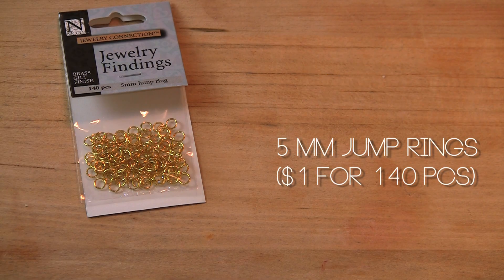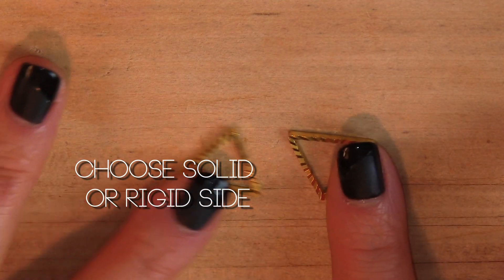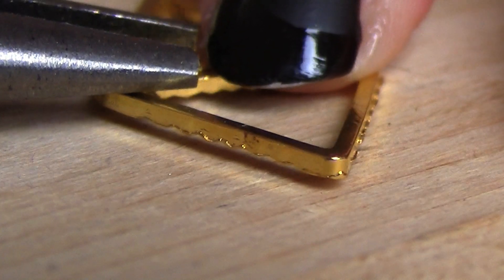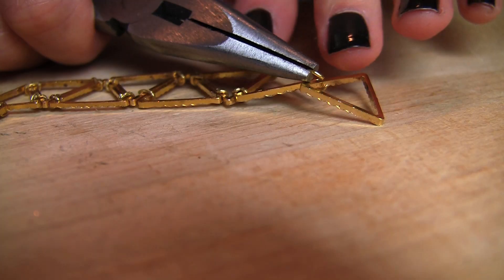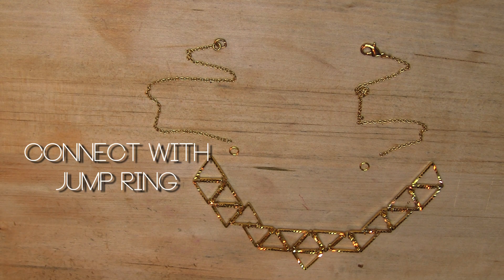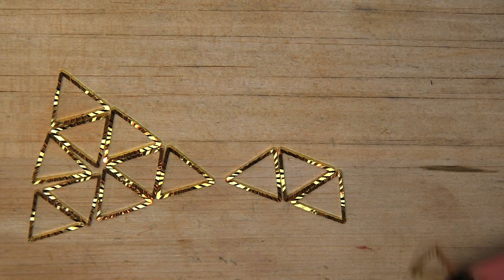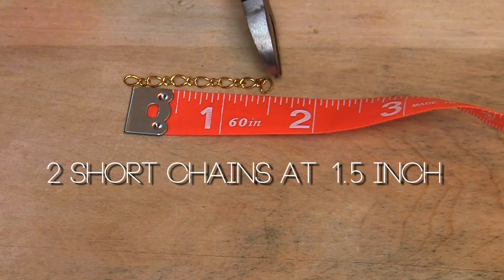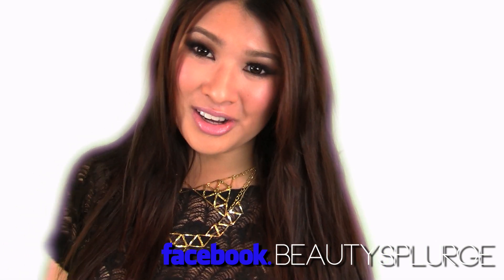DIY 2 Geometric Necklaces (Collar & Statement)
***I went to AC Moore Arts & Craft store to shop for all my jewelry supplies for this video. Yes, this is my first time ever making jewelry! This took me over an hour to make my bling so it's simple to recreate. I'm planning to make more DIY videos with accessories in the future to style with. Any suggestions? Also, I would love to see your take on my tutorials. Please send some photos to my Facebook page!

Jewelry Supply:
-Arts and craft stores always have sales and weekly coupons to save money. These prices are retail to give you an estimate without discounts.
-You can shop at Joann's, AC Moore, Hobby Lobby, Michaels, or online.
-Jewelry Connection Brass Gilt Finish 5mm jump rings ($1 for 140 pcs.)
-Jewelry Connection 24 inch chain necklace with clasp ($1 to $5 Depending if it's brass or gold plated)
-Plier (I bought the Blue Moon beading tool kit for $10 that comes with round nose pliers, side cutters, bent nose pliers, long nose pliers, and flat nose pliers.)
-Side cutter
-Ruler
-Flat surface for control when making jewelry (I used a cutting board)
-Beadalon Quick Links Gold Plated Triangle Diamond Cut Solid Rings ($5 for 22 pcs.)